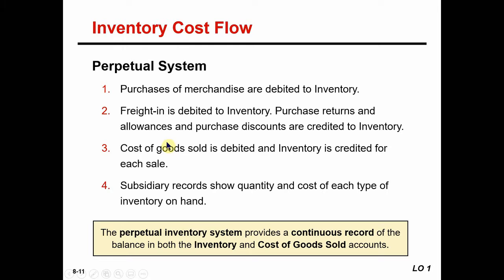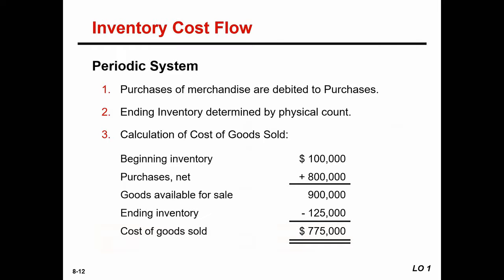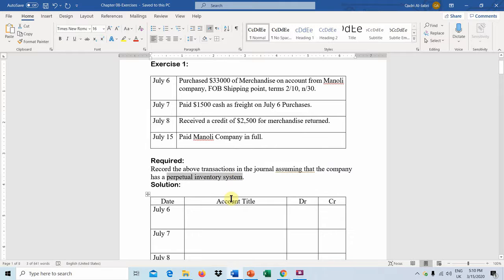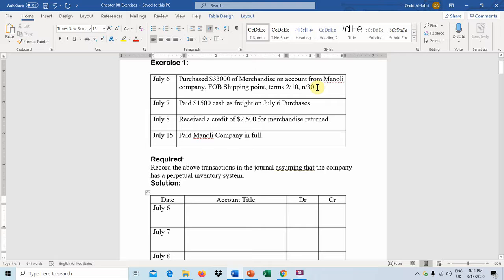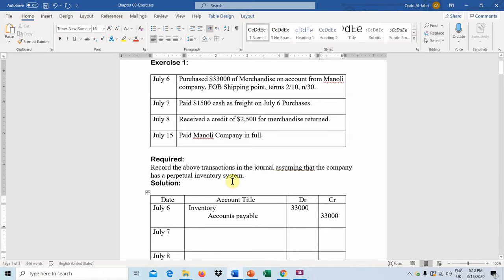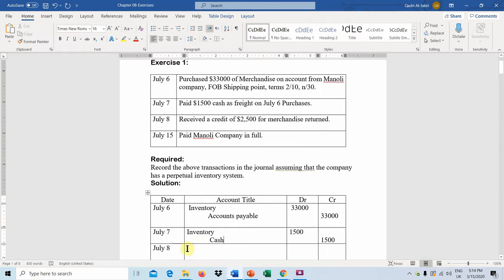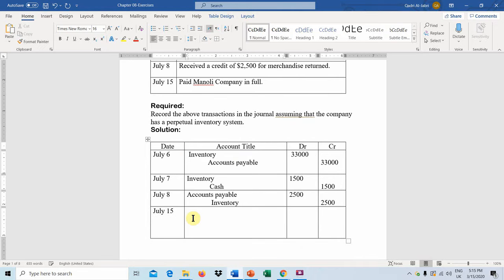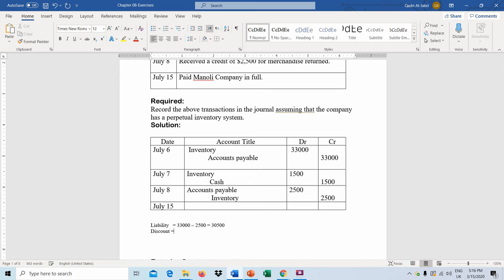Chapter08 Part02 Tues 10-3-2020